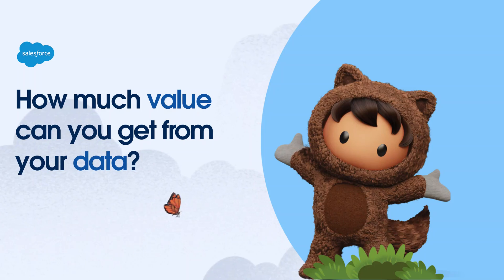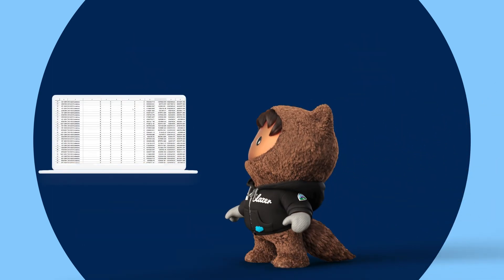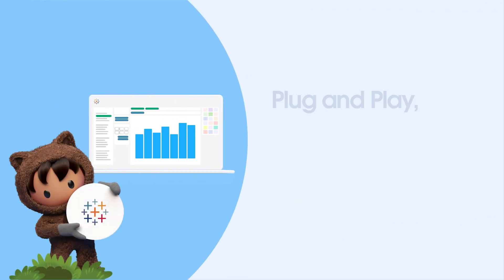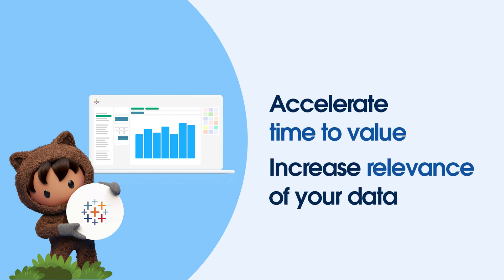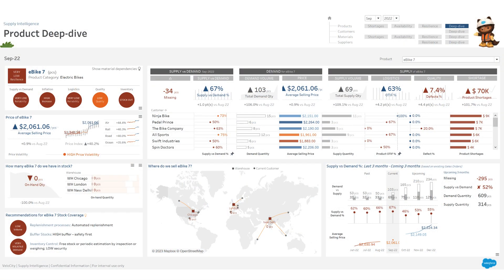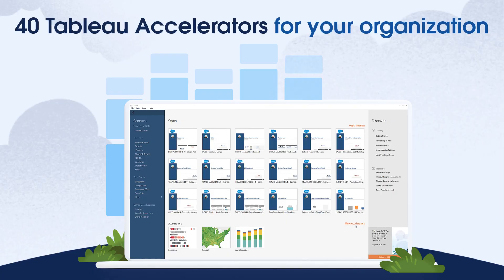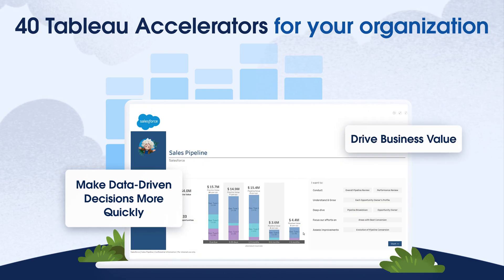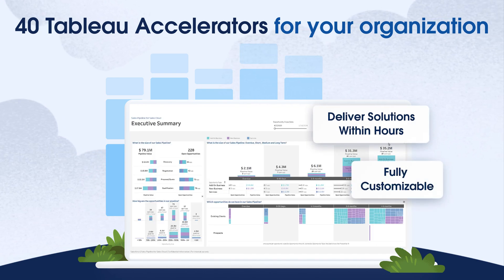Tableau Accelerators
Tableau Accelerators are plug&play, expert-built, analytics solutions that you can use with your own data to accelerate the impact of analytics on your business.

→ Tableau drives business outcomes
"an analytical application is always and only the means to achieve a business objective"